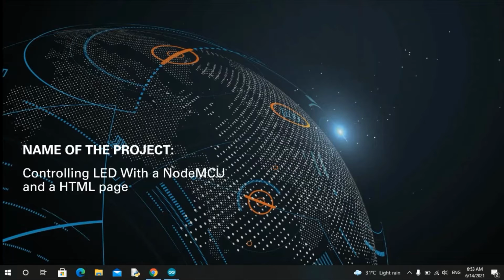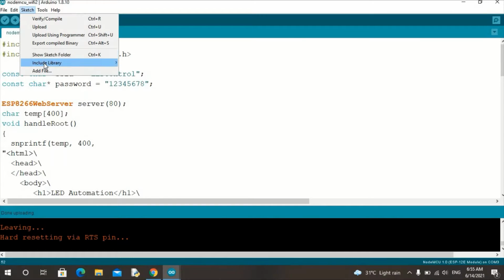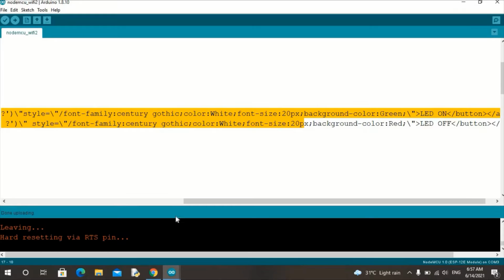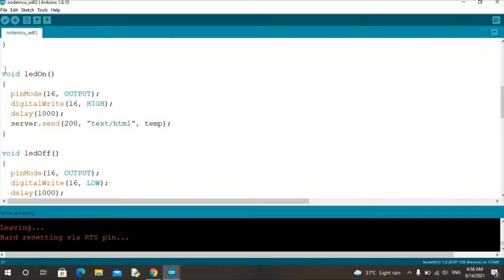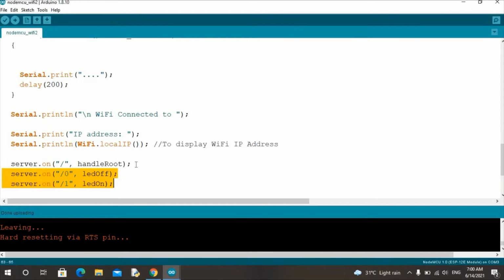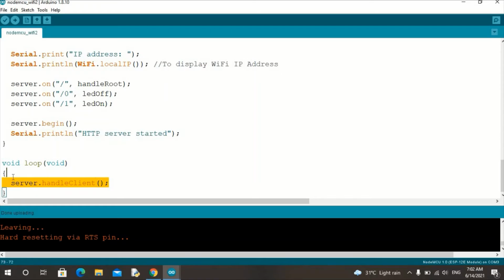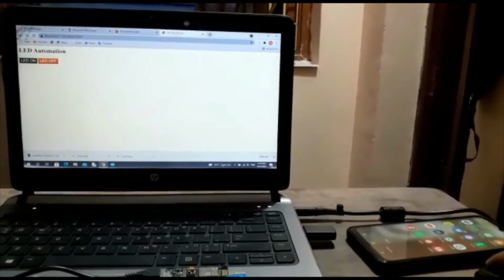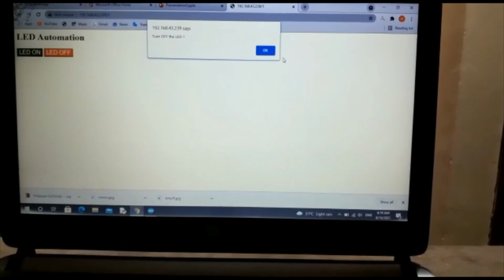To Control an led with Nodemcu using a Web Page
Link for Arduino code